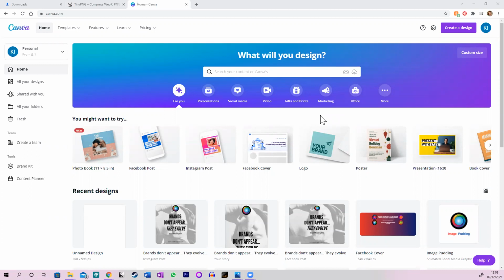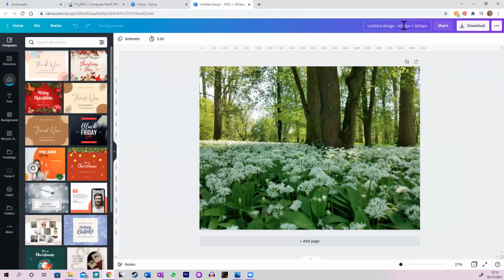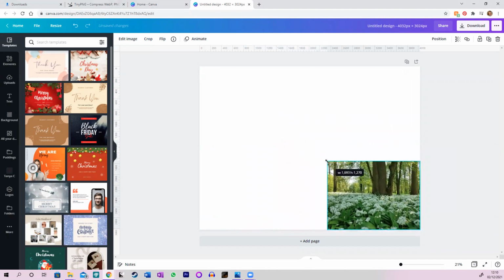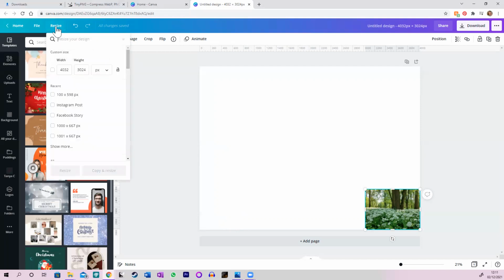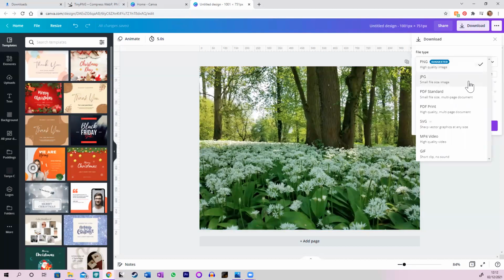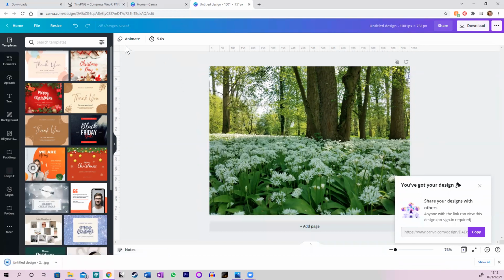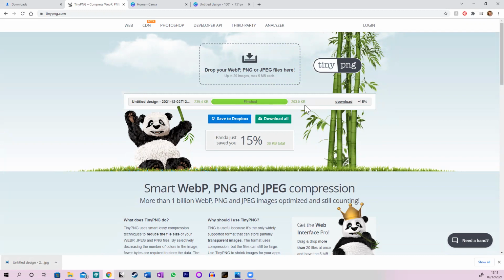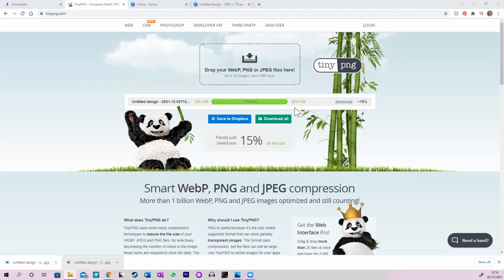How to Resize an Image in Canva. This is so SIMPLE, FAST and EASY. Includes how to compress images.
We are often asked how to resize an image, especially by our Very Important Pudding Members who send us images for their Gallery page on our website.

It is so easy to do in Canva. Just follow along with our video.

This video is also useful for anyone who wishes to bring their image sizes down for their own website. It includes the use of TingPNG (link below).

Best of all...you don't need to buy any software to do this. It is all totally free to use.